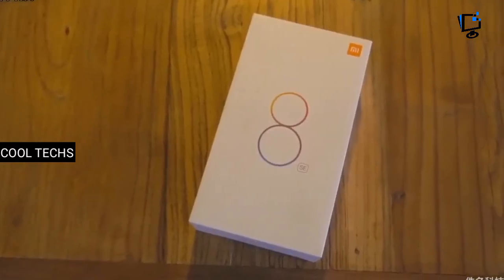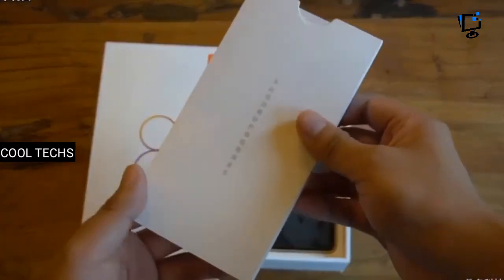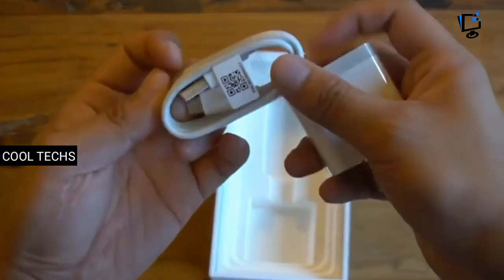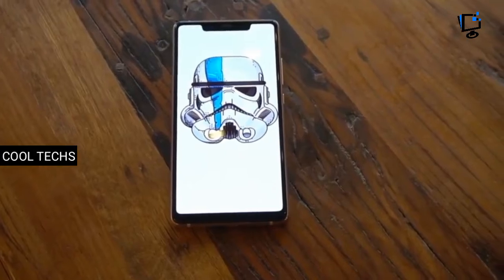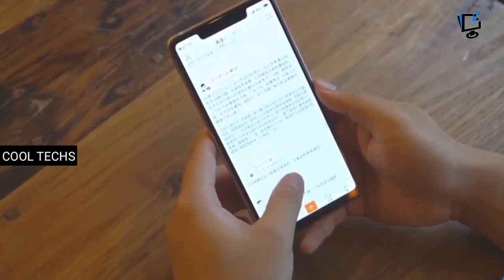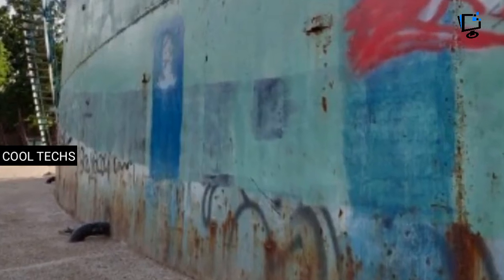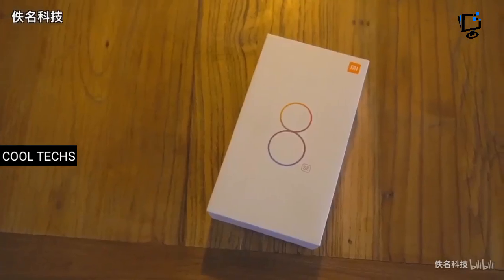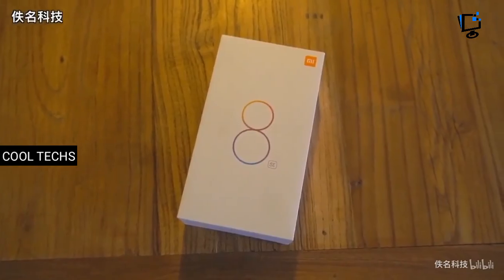Xiaomi MI 8 SE Unboxing & Overview : First Snapdragon 710 Smartphone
The standard Mi 8 starts off at the equivalent of $420, but the Mi 8 SE will cost just $280. The phone shares a similar aesthetic as the standard Mi 8, but the highlight is that it marks the global debut of the Snapdragon 710, Qualcomm's latest mid-tier chipset.

The Snapdragon 710 is aimed at delivering flagship-class performance at the mid-range segment, with the chipset offering eight Kryo cores in a 4x4 configuration. The four performance cores go up to 2.2GHz, and the four energy-efficient cores are clocked at 1.7GHz. The chipset also enables AI capabilities similar to that of the Snapdragon 845.

As for the device itself, the Mi 8 SE comes with a 5.8-inch AMOLED panel, dual 12MP + 5MP cameras at the back, 20MP front shooter, and a 3120mAh battery. All three devices Xiaomi unveiled today run MIUI 10 out of the box, which is based on Android oreo 8.0.

The Mi 8 SE will go up for sale in China next month for ¥1,799, or $280. There's no information regarding global availability yet, but we should know more in the coming weeks.